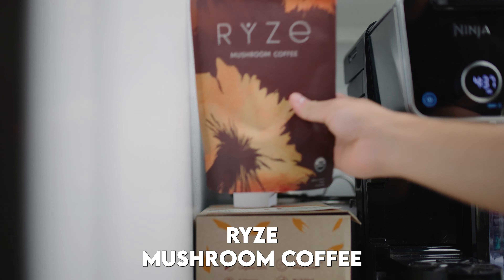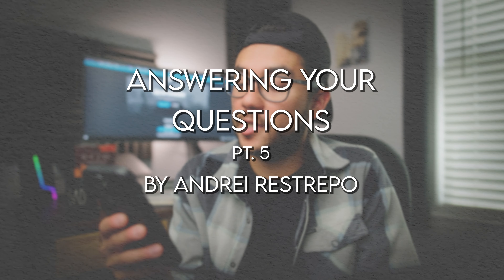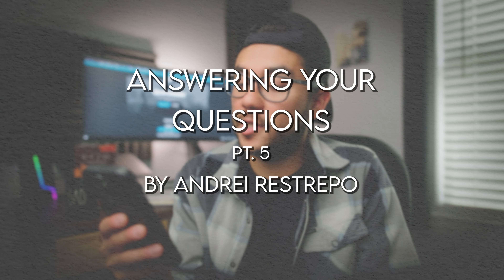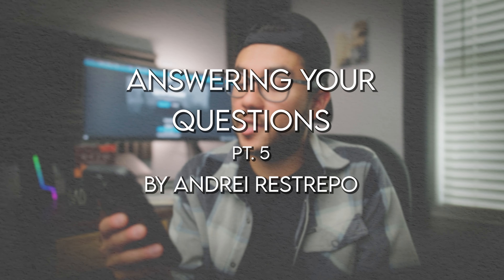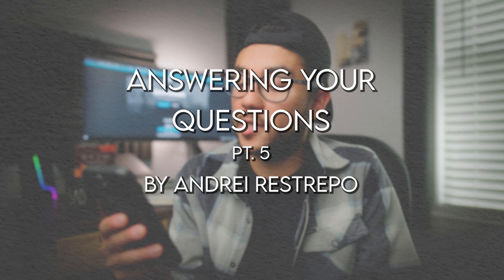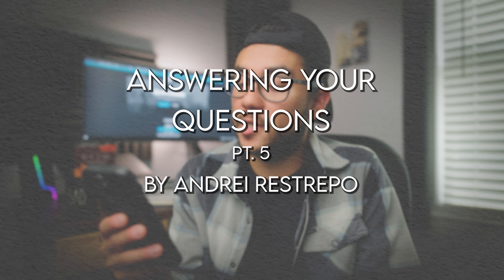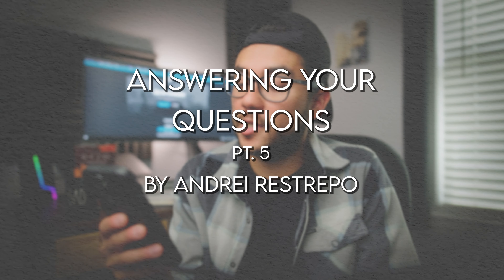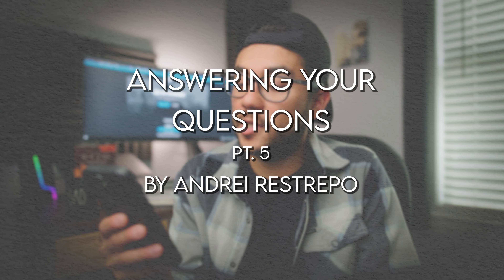Q&A | Pricing Real Estate Videos, Monthly Content For Realtors, And MORE! Ep.5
My Real Estate Photo & Video Setup! ↓
My Mirrorless Cinema Camera
This Drone Shoots in 5.4K and fits in your camera bag!
Most Versatile Gimbal I Use with Cinema Camera

My Editing Setup! ↓
Super Fast Editing Computer!

Other 2023 Gear for Photography, Filmmaking, & Vlogs! ↓
1 Camera & 1 Lens Minimalist Sling Bag

Video BREAKDOWN:
0:00 - Intro
0:30 - Constant light for Food Photography?
1:23 - Media Service Terms & Conditions?
2:03 - Pricing RE videos?
2:55 - Realtor with a camera?
3:30 - Charging for monthly content?
4:26 - RAW or JPG for bracketed photos?
5:25 - Paid Actors for Lifestyle Vids?
6:24 - Medical Insurance?
8:01 - Switching from weddings to real estate?
9:01 - Premiere Pro Settings?
9:17 - How I style my hair lol
9:29 - Best location for photoshoots
10:19 - LAV Mic Settings
11:21 - Best focal length to avoid facial distortion?
12:25 - What watch do you wear?
12:56 - Outro